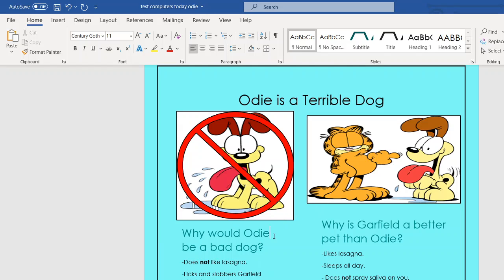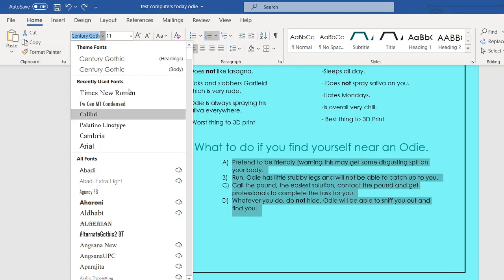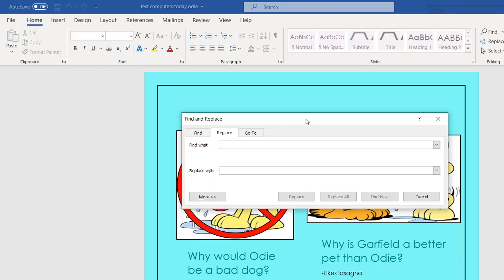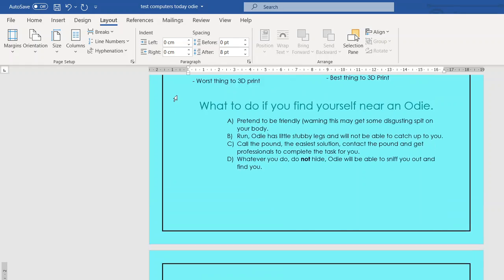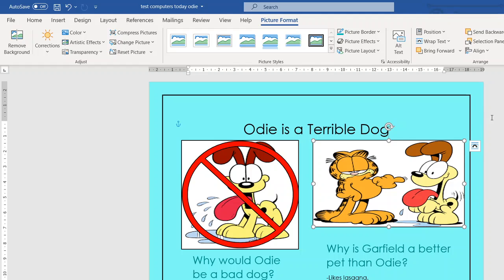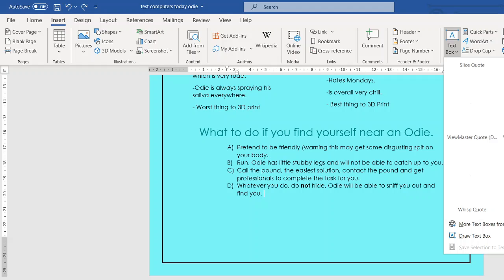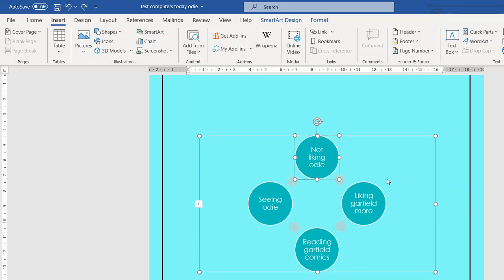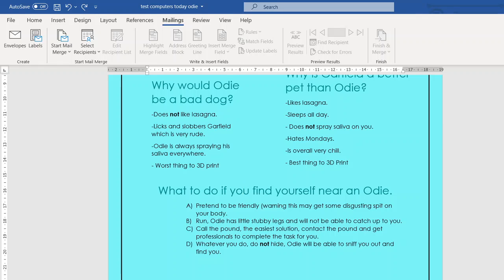How to learn the basics of word.(Easy Tutorial)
hey what's up guys its me, with my first video, we got a simple yet effective word tutorial for you guys today. hope you enjoy and if you got any comments, questions or complaint feel free to drop them down in the comment section below. Have a good day and remember Odie is a bad dog.